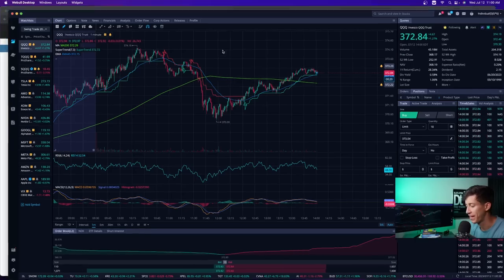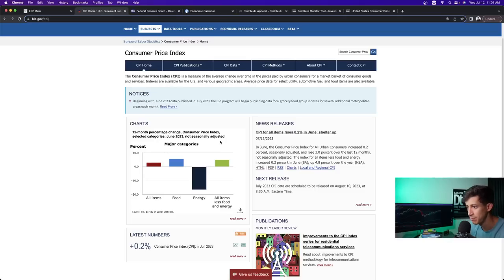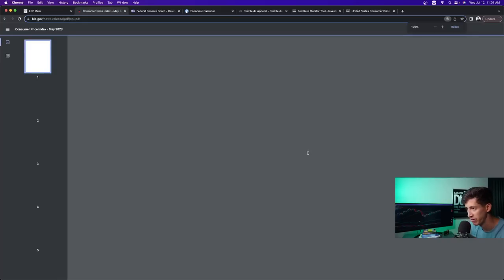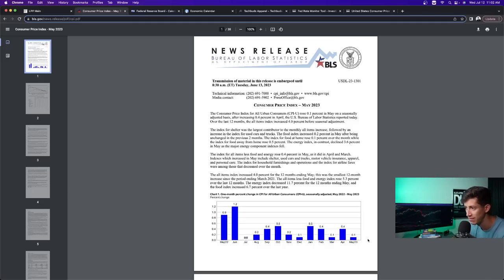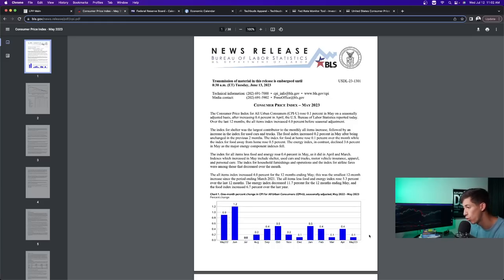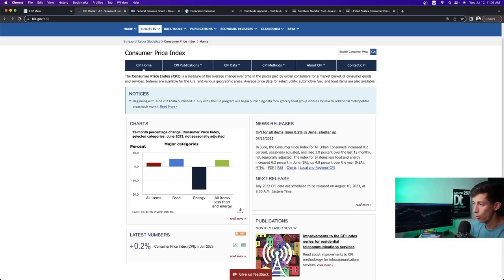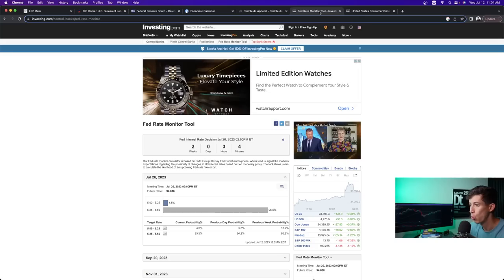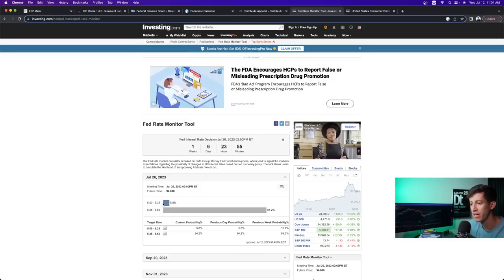NEW CPI DATA REPORT EXPLAINED FOR BEGINNERS...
The Consumer Price Index (CPI) measures the change in the price of goods and services from the perspective of the consumer. It is a key way to measure changes in purchasing trends and inflation.

1. 🚨 Message me any questions